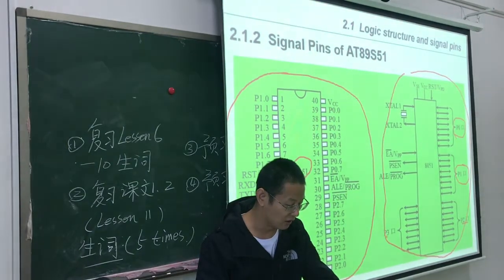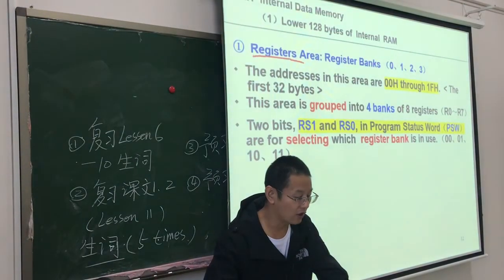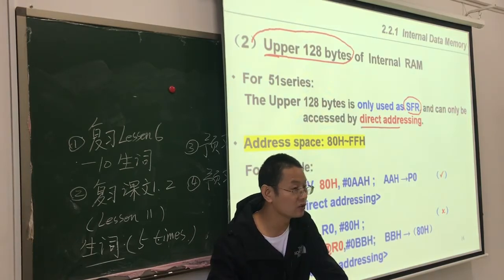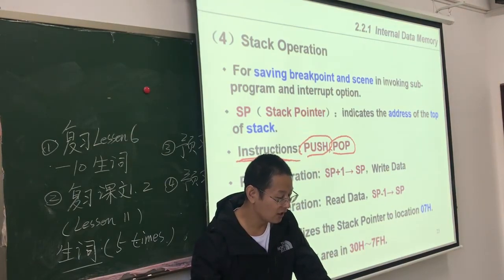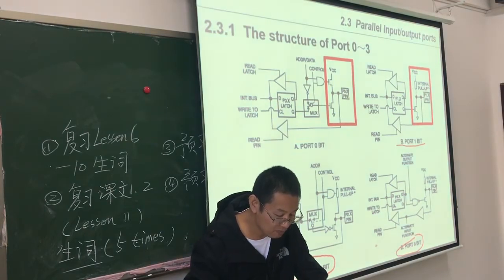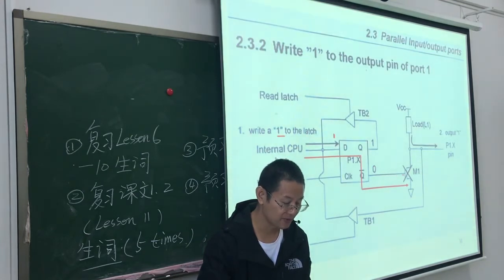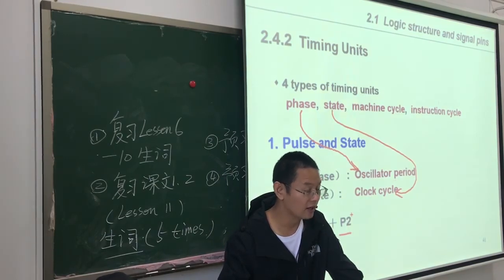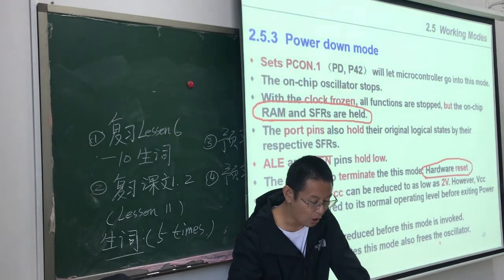Eletromechanical Microcontroller Technology -3（12/10）